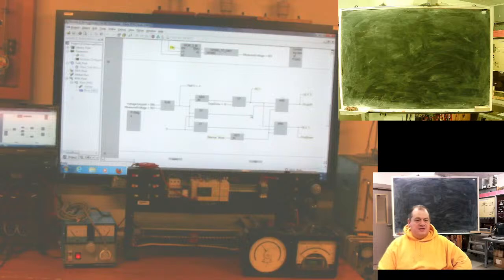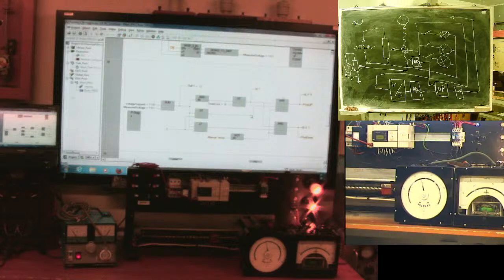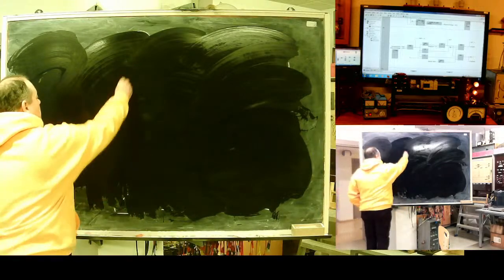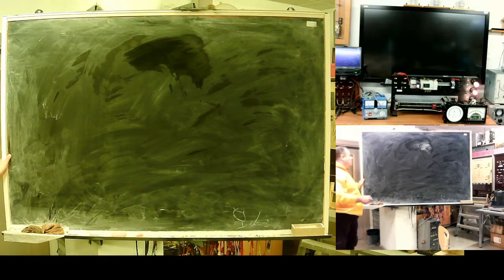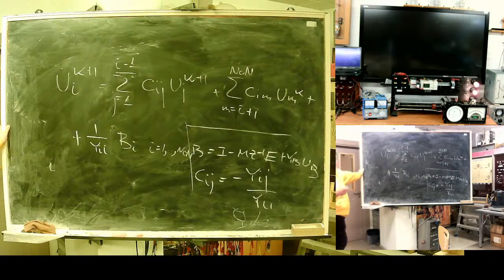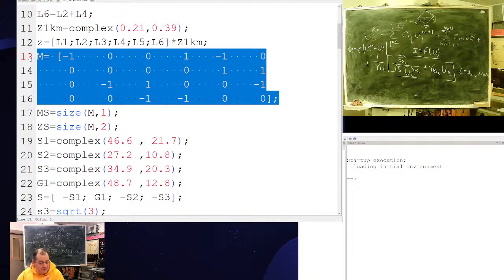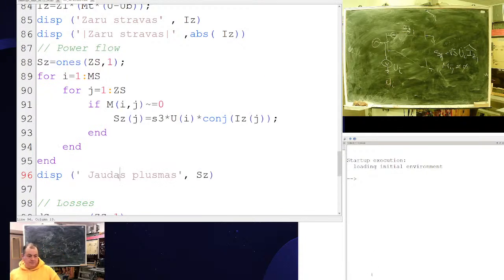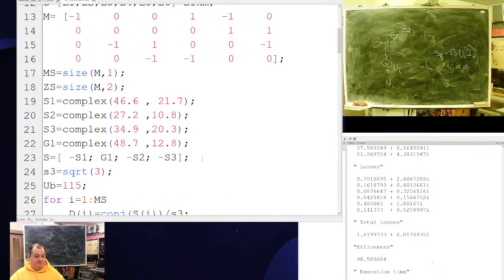Solution of power flow problem with modified Seudel method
Computer Application in Power Engineering. Lecture 10. Solution of power flow problem with modified Seudel method